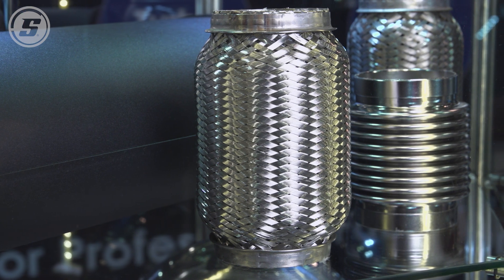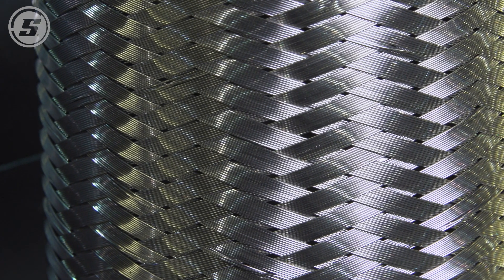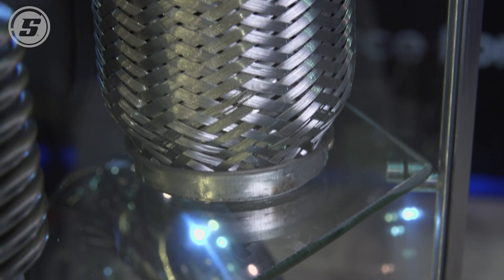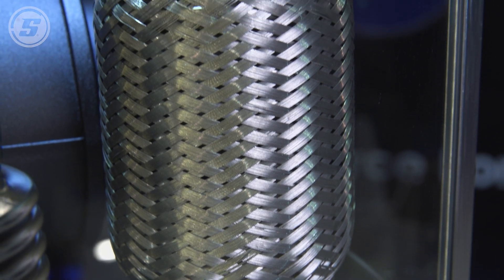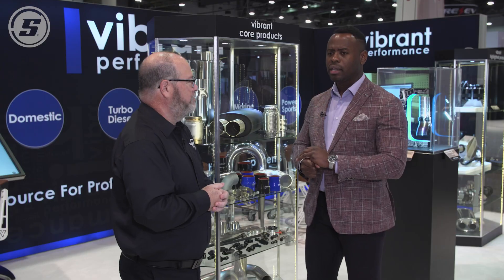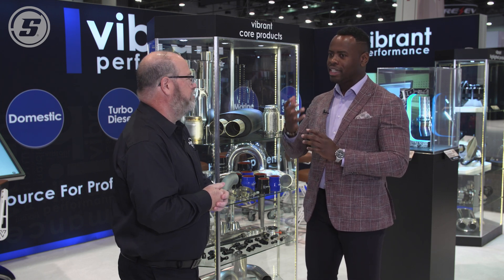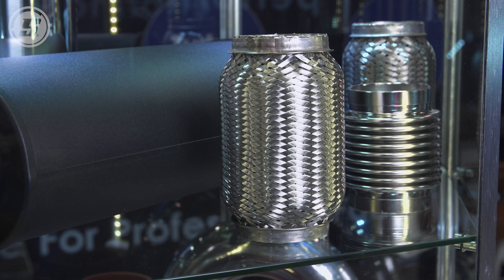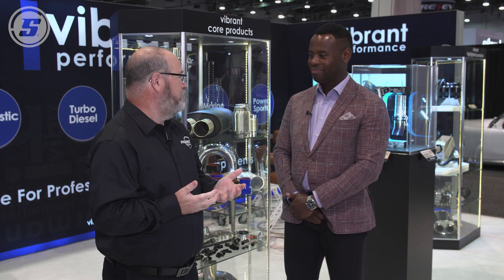Using Flex Pipe For Exhaust | Vibrant Performance Flex Couplers Explained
If you want to know what an exhaust flex pipe is, find out if you need a flex pipe on your exhaust, or identify if you can use flex pipe for exhaust, this video is for you.

Vibrant Performance has designed some incredible flex pipe couplers that are great for use in exhaust environments with high-frequency, low-amplitude vibrations.

These couplers incorporate stainless steel bellows with or without external braiding. The braided construction option provides maximum flexibility and performance under the stress of vibration while protecting the bellows from external damage, while the stainless-steel material protects against corrosion.

00:00 - Using Flex Pipe for Exhaust
00:25 - What Is Exhaust Flex Pipe?
00:36 - Exhaust Flex Pipe Purpose
00:47 - Exhaust Flex Pipe Location

Parts from this episode:
Vibrant TurboFlex Exhaust Pipe Couplers With Interlock Liner, 3 In ID, 4-8 In